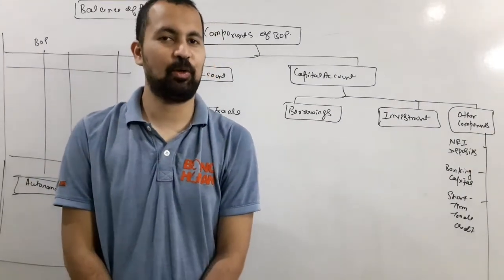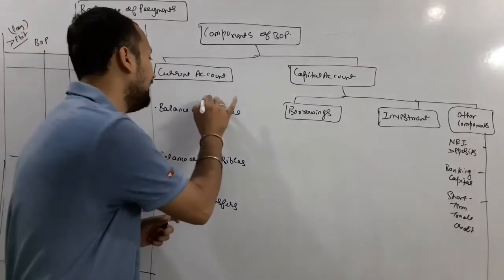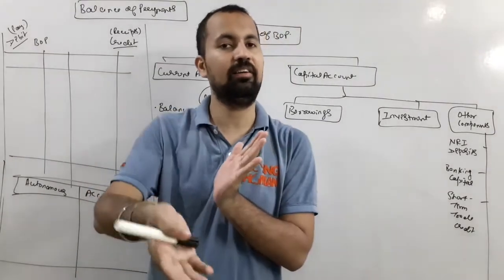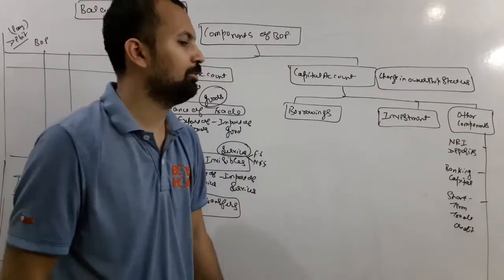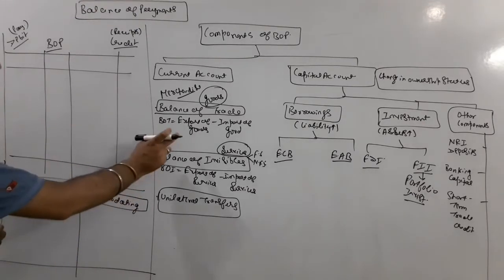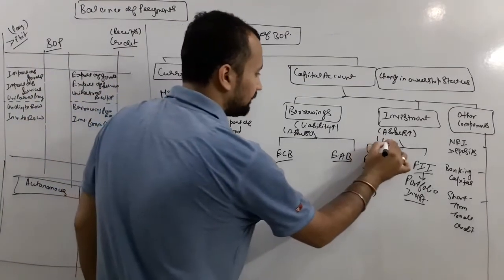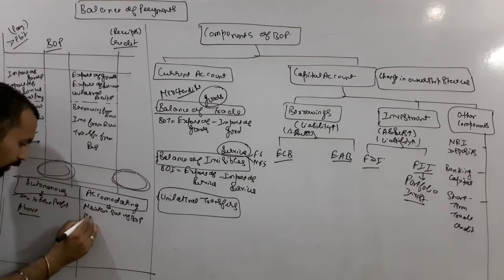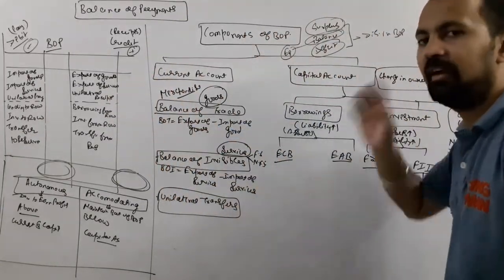XII BALANCE OF PAYMENTS